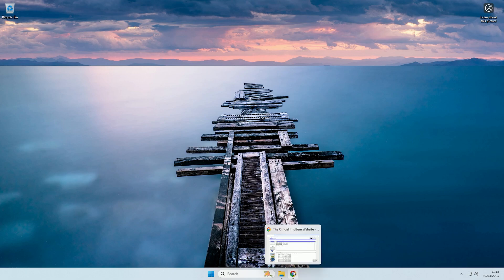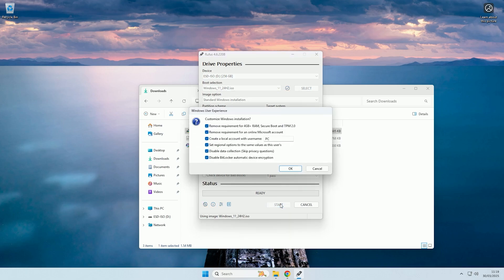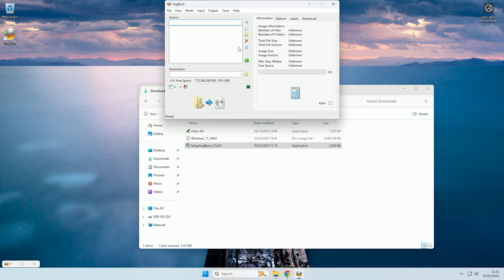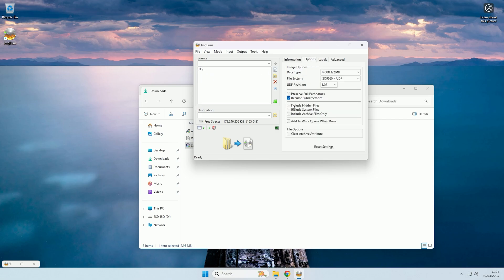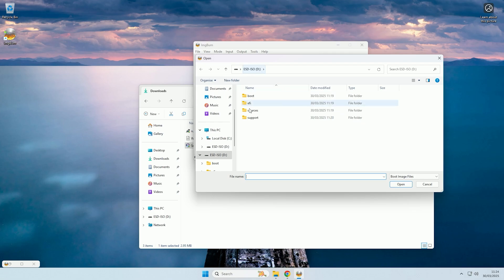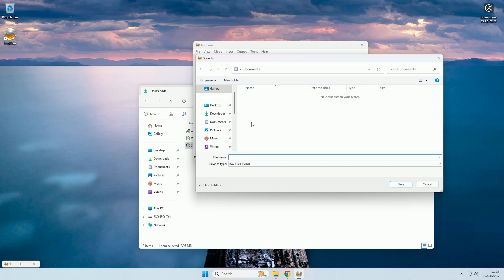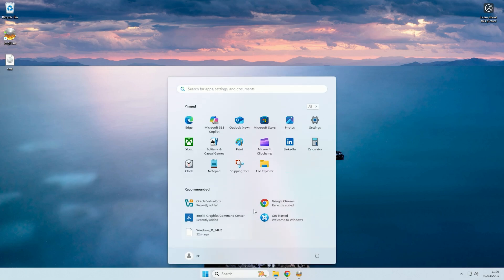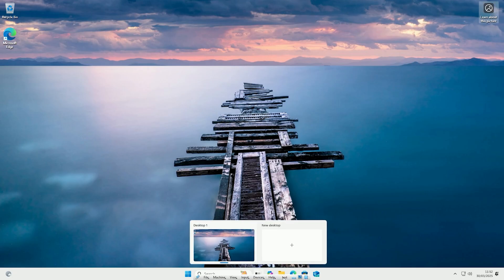Windows UEFI Install USB to ISO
Hey guy's R4GE VipeRzZ here, and today I'm going to show you how you can convert a UEFI Windows installation USB to an ISO.